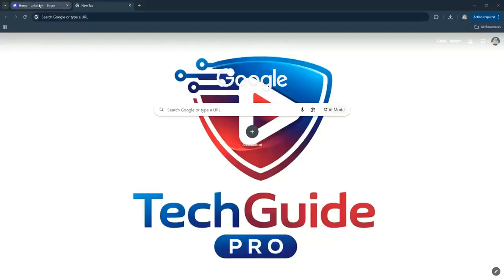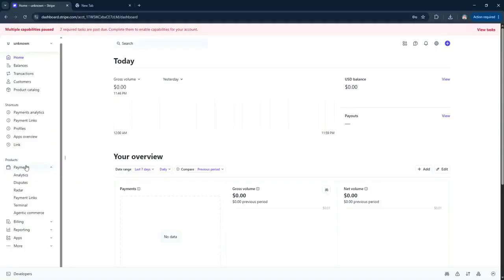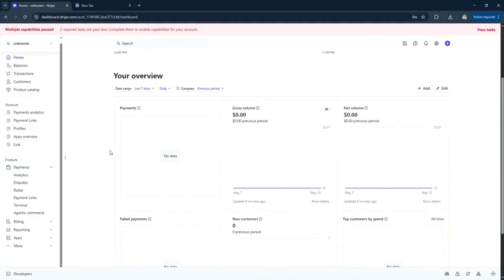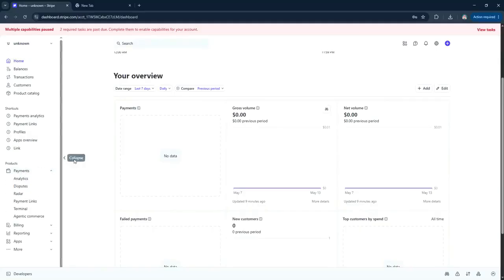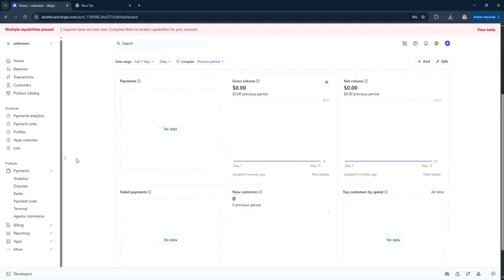How to Calculate Stripe Fee - Step by Step 2026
Learn how to calculate Stripe fees effectively.

This comprehensive tutorial will guide you through the process of understanding and calculating Stripe payment processing fees. You'll learn how to break down transaction costs, including fixed fees and percentage rates, so you can accurately assess how much you’ll pay for using Stripe services. Whether you're a small business owner or an online entrepreneur, mastering how to calculate Stripe fees will help you manage your finances and pricing strategies more efficiently.